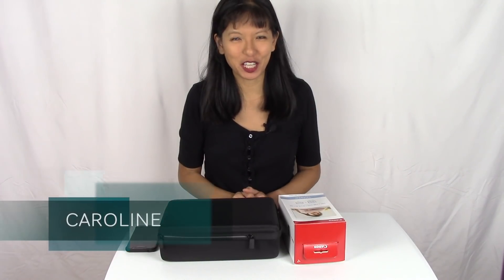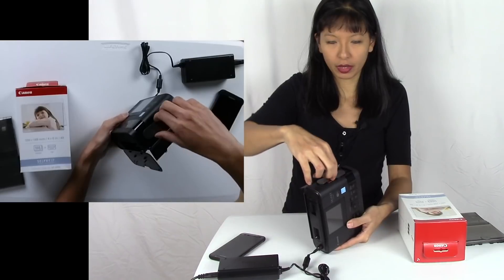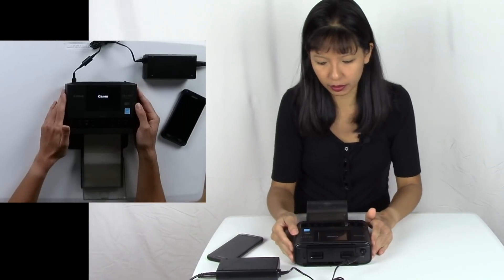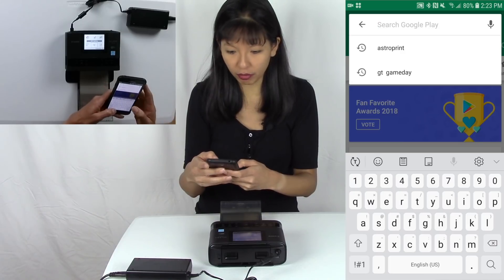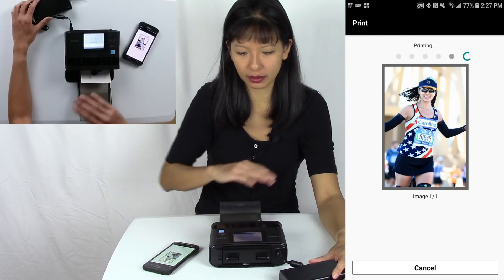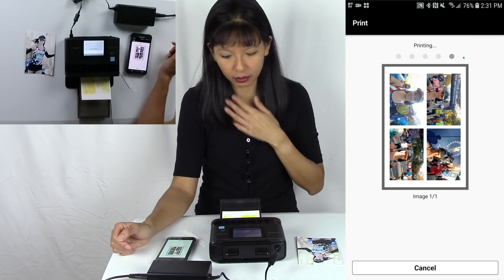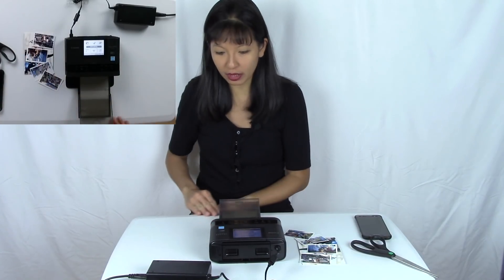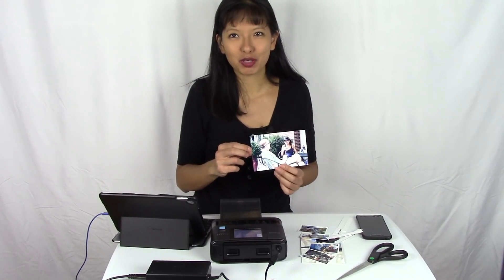How to Print from Your Smartphone or Tablet with Canon SELPHY CP1300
Canon SELPHY CP1300 photo printer setup on WiFi and printing from Android Smartphone and iPad demo

Canon SELPHY CP1300
Cartridges & 4X6 Paper
Hard Travel Case
Magnetic Photo Frames